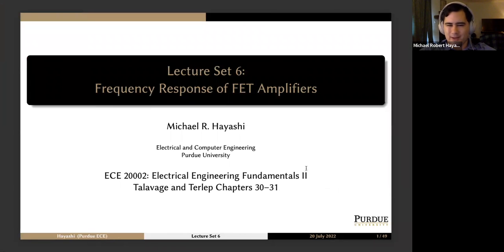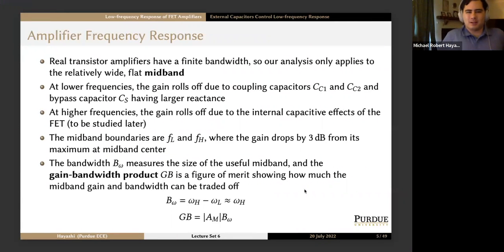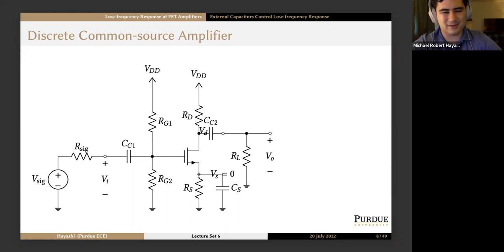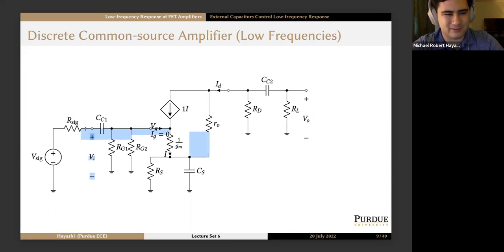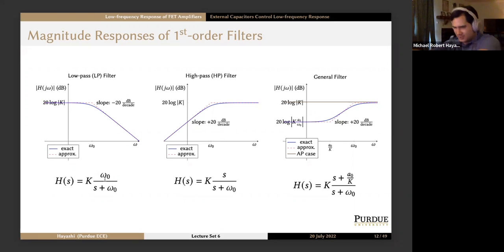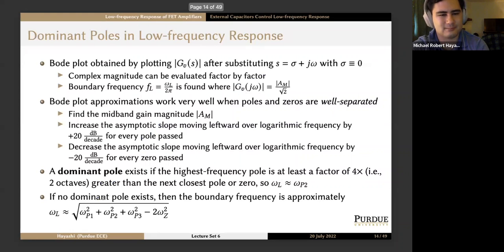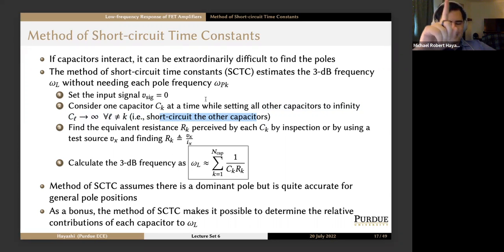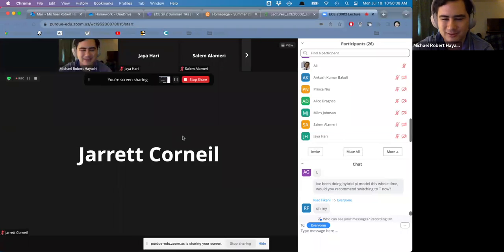Purdue ECE 20002: Lecture 2022 July 18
ECE 20002
Electrical Engineering Fundamentals II
Low-frequency Response in Single-MOSFET Amplifiers